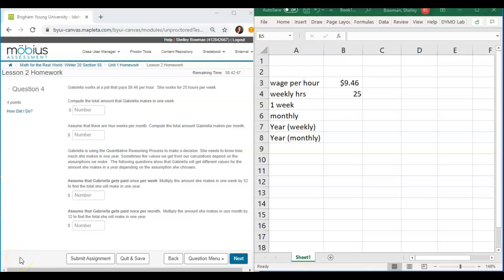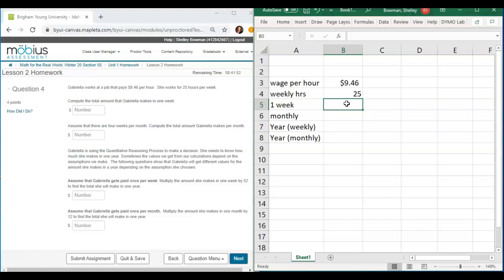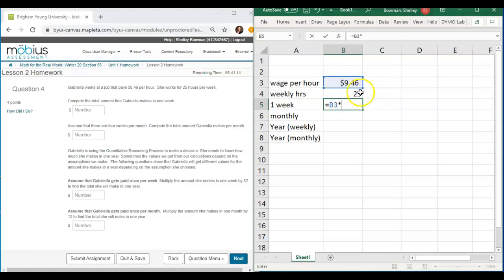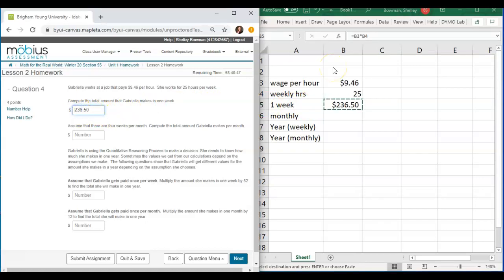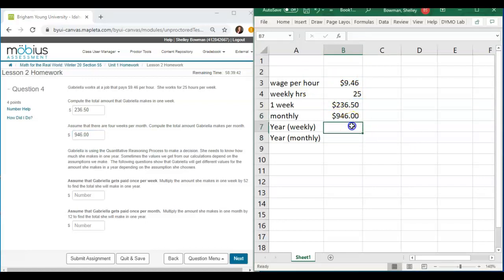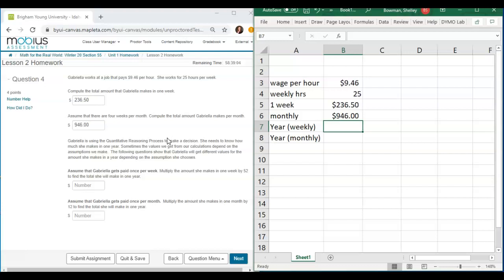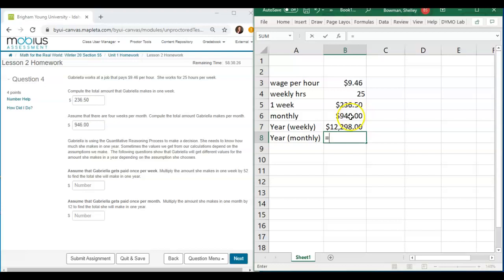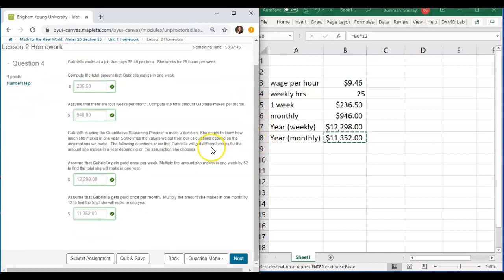Lesson 2 Homework Question #4